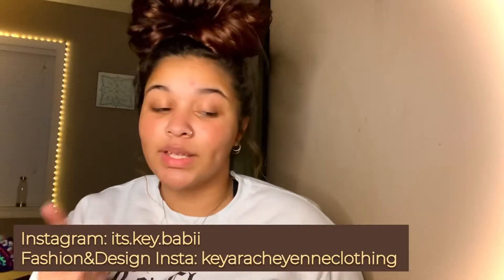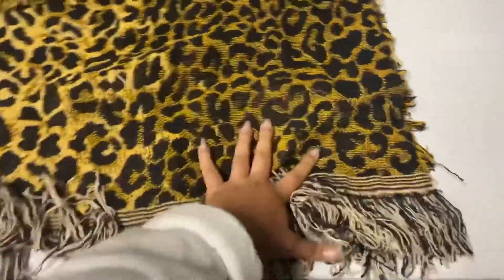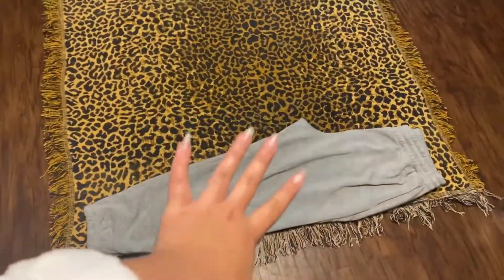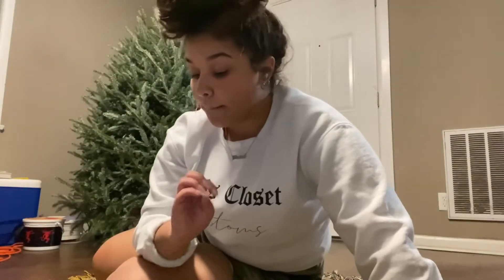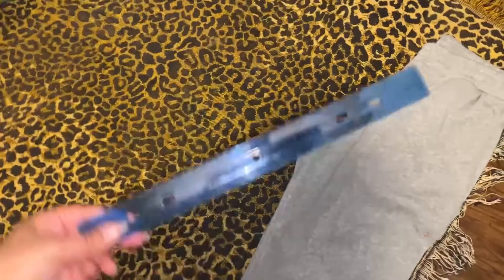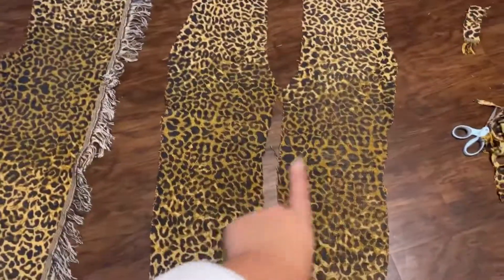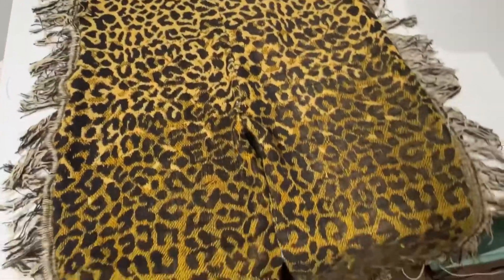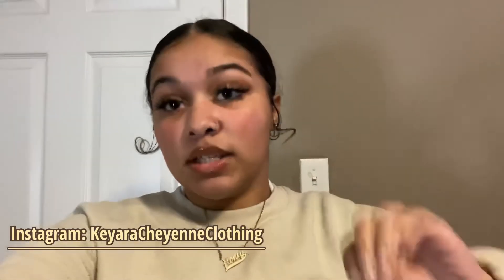Watch Me Make Tapestry Pants// sew with me, take pictures with me..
Hey I’m Keyara, this video shows the process of me making Tapestry Blanket Pants.

Business Instagram: KeyaraCheyenneClothing
Personal Instagram: its.key.babii

Business Facebook: KeyaraCheyenne

Christmas Video coming up next 👀